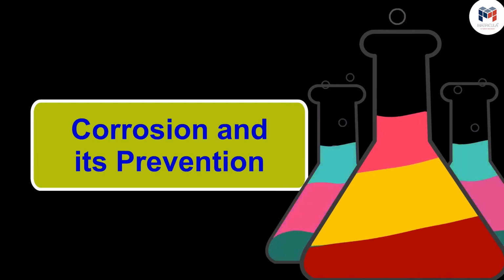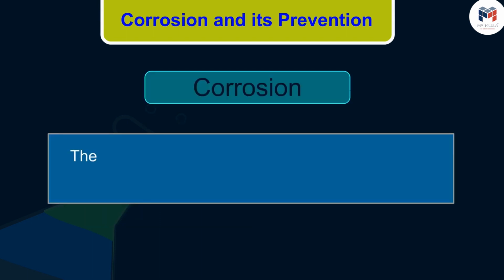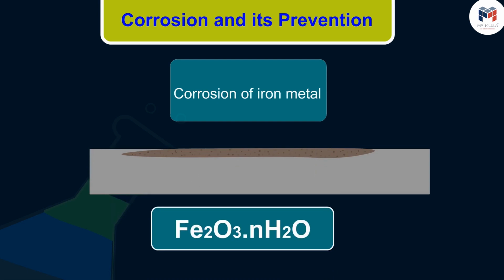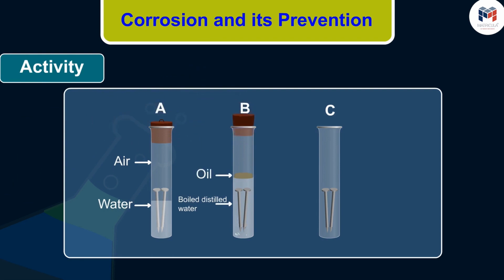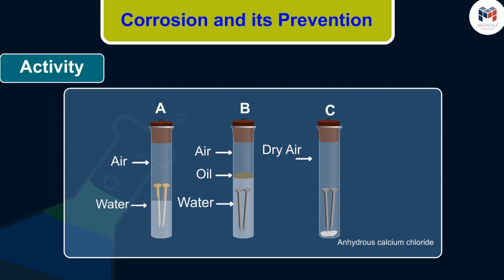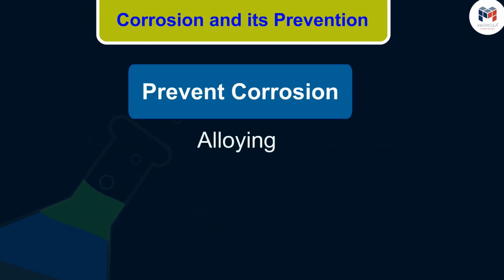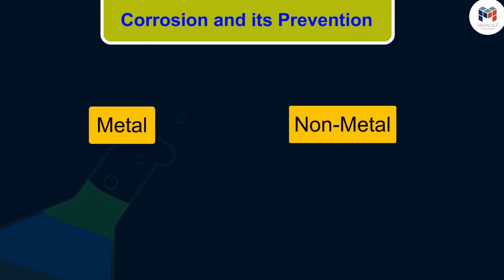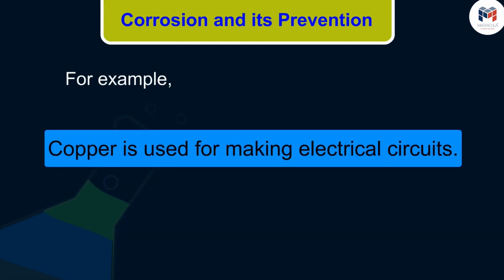Chapter 3 | Part 5 : Metals and Non-Metals | English | Science | Class 10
Chapter 3 | Part 5 : Metals and Non-Metals | Corrosion and its Prevention | English | Class 10 | Science

✔️ Class: 10th
✔️ Subject: Science
✔️ Chapter: Metals and Non-Metals (Chapter 3)
✔️ Topic Name: Class 10 Science Chapter 3 | Corrosion and its Prevention for Chapter Metals and Non-Metals
✔️ Topics Covered in This Video: Explanation From Class 10 Science- Corrosion and its Prevention for Chapter 3 Metals and Non-Metals have been discussed in this Video

Metals and non-metals are two categories of elements in the periodic table. They have different properties and characteristics that distinguish them from each other.

Metals are typically lustrous, malleable, ductile, and good conductors of heat and electricity. They tend to be solid at room temperature, with the exception of mercury, which is a liquid. Examples of metals include iron, gold, silver, copper, aluminum, and zinc.

Non-metals, on the other hand, are generally poor conductors of heat and electricity. They tend to be brittle and non-malleable, and some non-metals are gases at room temperature. Examples of non-metals include oxygen, nitrogen, sulfur, chlorine, and carbon.

There are some elements that have properties of both metals and non-metals and are known as metalloids. Metalloids have some properties of metals, such as being able to conduct electricity, and some properties of non-metals, such as being brittle. Examples of metalloids include boron, silicon, and germanium.

The properties of metals and non-metals make them useful in a wide variety of applications. For example, metals are used in construction, manufacturing, and electronics, while non-metals are used in fertilizers, medicines, and plastics.

Corrosion is the process of deterioration or destruction of a material, usually a metal, as a result of chemical or electrochemical reactions with its environment. It can occur in various forms, including rusting, tarnishing, and cracking, and can cause significant damage to structures and equipment.

Corrosion can be prevented or minimized through various methods, including:
1. Coating: Applying a protective coating to the surface of the metal can help prevent corrosion by creating a barrier between the metal and the environment. Common coatings include paint, oil, wax, and other protective coatings.
2. Galvanization: Galvanization involves coating the metal with a layer of zinc or other metal, which acts as a sacrificial anode and corrodes in place of the metal. This helps protect the metal from corrosion by creating a barrier between it and the environment.
3. Cathodic protection: Cathodic protection involves connecting the metal to a sacrificial anode, which corrodes in place of the metal. This helps protect the metal from corrosion by creating a barrier between it and the environment.
4. Alloying: Adding other metals or elements to the metal can help improve its corrosion resistance. For example, adding chromium to steel creates stainless steel, which is highly resistant to corrosion.
5. Control of environment: Corrosion can be prevented by controlling the environment in which the metal is used. This can include reducing exposure to moisture, controlling pH levels, and preventing exposure to corrosive substances.
6. Regular maintenance: Regular maintenance can help prevent corrosion by identifying and addressing any issues before they become severe. This can include cleaning, lubricating, and applying protective coatings as needed.

It is important to prevent or minimize corrosion to ensure the safety and longevity of structures and equipment. By implementing these methods, it is possible to significantly reduce the risk of corrosion and protect the metal from deterioration.

In this video, we'll be discussing Corrosion and its Prevention. Topics covered will be as follows:
-Causes of corrosion
-Prevention of corrosion